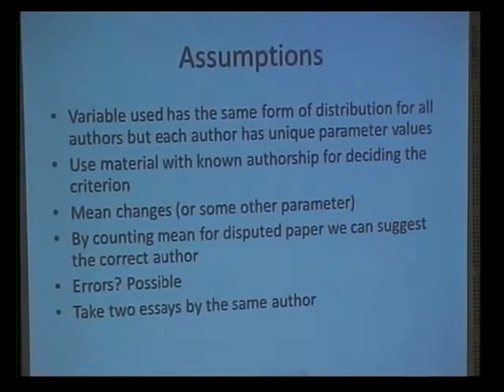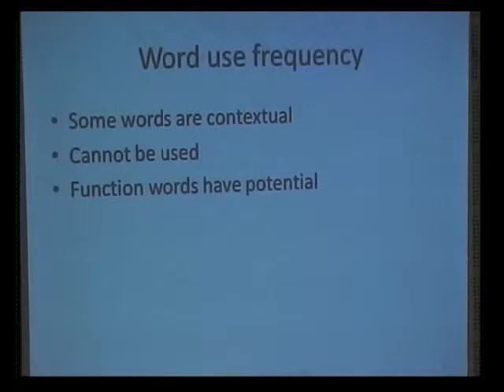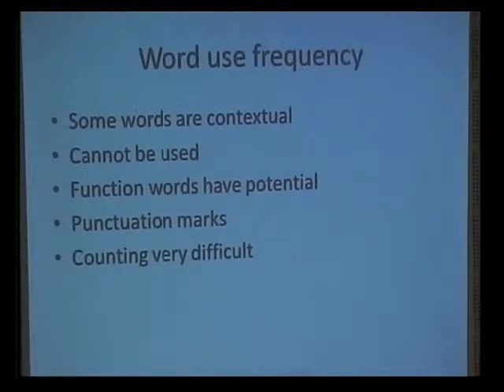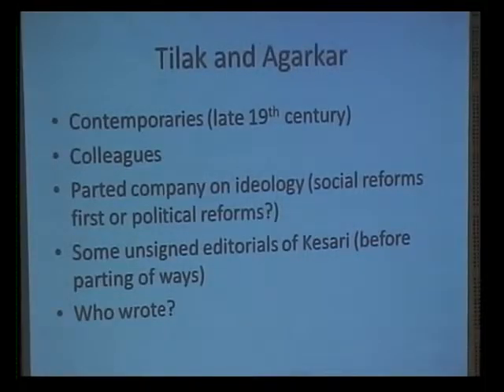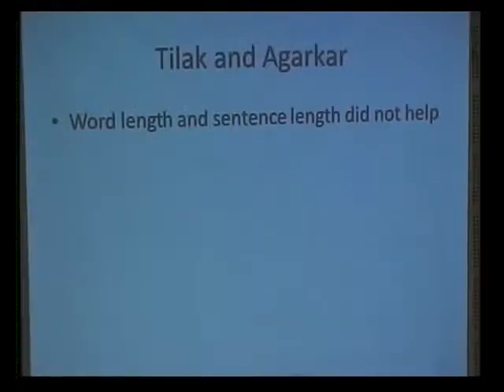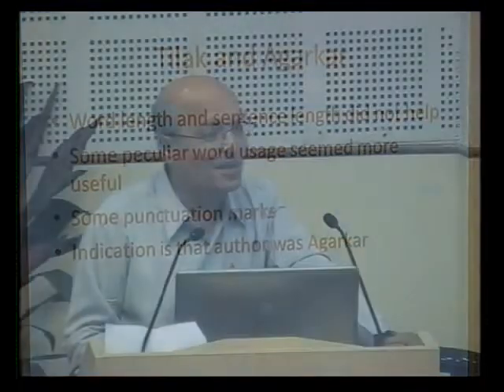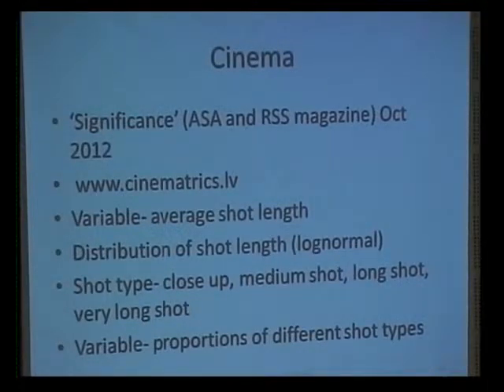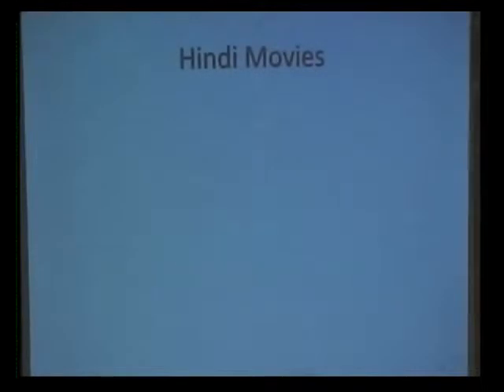Literature and Cinema - Part 1 | Statistics and Society | Dr. Anil Gore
LITERATURE AND CINEMA PART 1 by Dr. Anil Gore
Cytel Statistical Software and Services Pvt. Ltd

This is part of a series of lectures given at an international workshop titled ‘Statistics and Society’ conducted during March 7-10, 2013 at YCMOU (Yeshwantrao Chavan Maharashtra Open University Nashik) sponsored by the International Statistical Institute. The lecture on literature and cinema (and statistics) is in two parts.

Statistics can help in some problems in arts. In literature- authorship disputes, how to decide who wrote a document, federalist papers in US history, word length, sentence length, frequency of use of a word, non-contextual words, Palshikar vs Phdke, who wrote the unsigned editorials of Kesari, Tilak or Agarkar; Cinema- style , length of a shot, skew distribution, Hindi movies, Sandeep Khurana, economics of just couple of weeks, steep reduction in collection from week 1 to week 2, ranking movies.